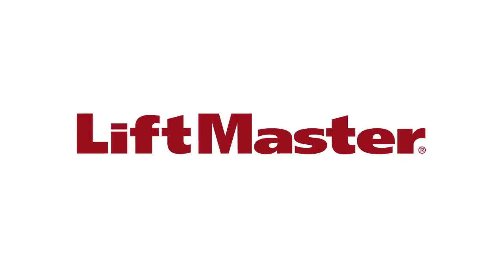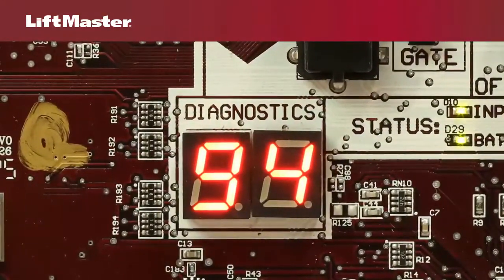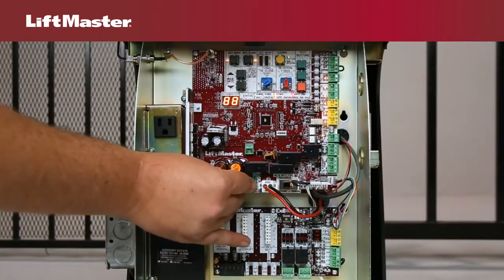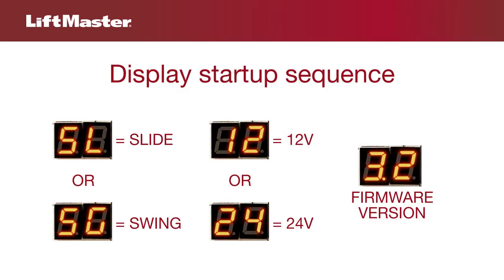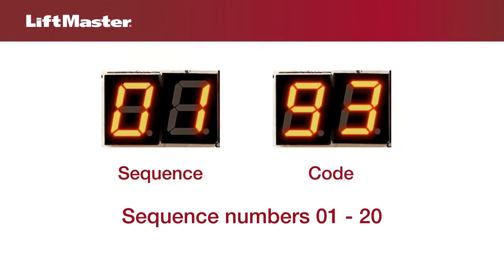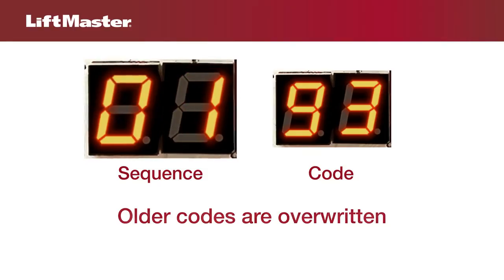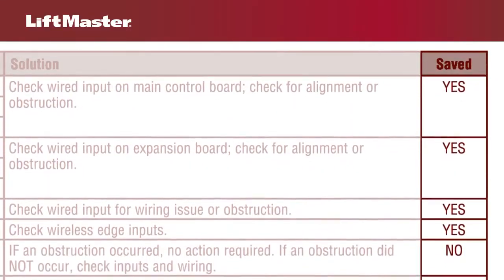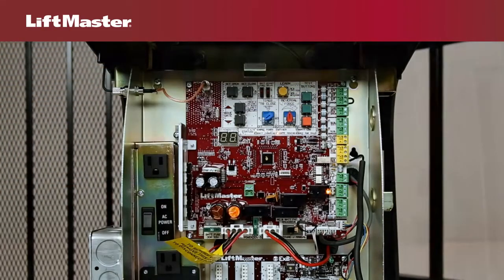LiftMaster - Access and Read Gate Operator Diagnostic Codes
LiftMaster gate operators will store the last 20 events and display them as a 2-digit code. Learn how to view and interpret these codes.